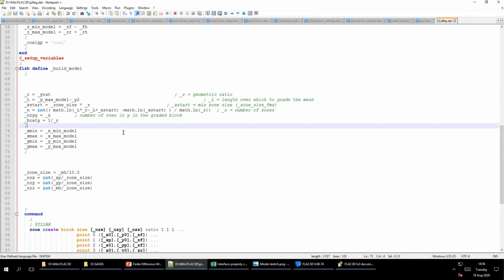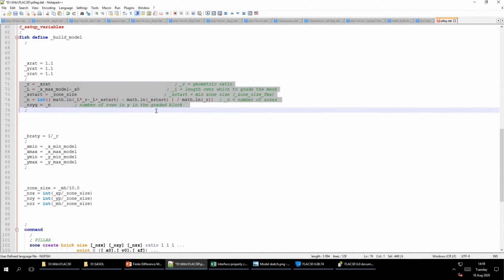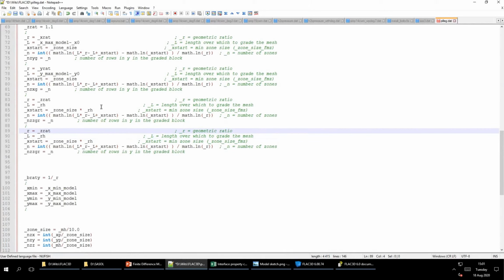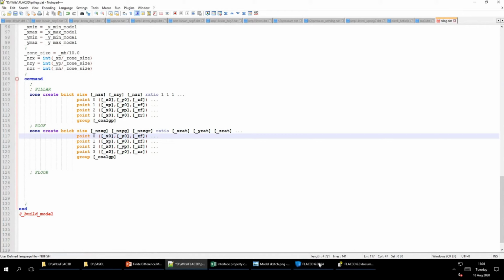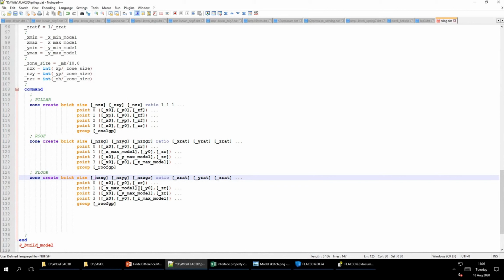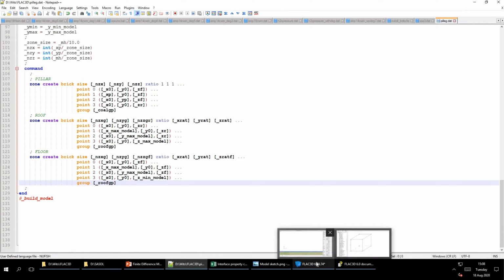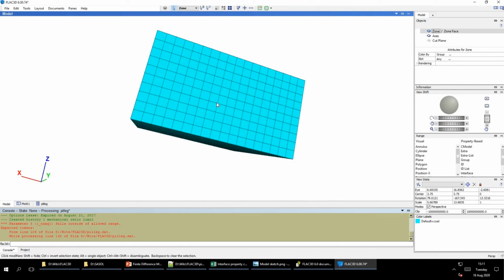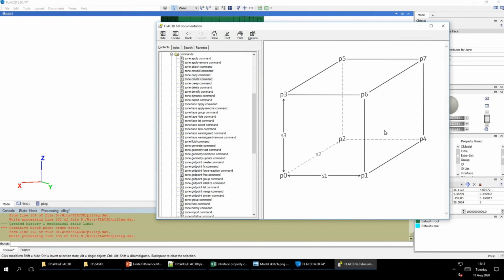Coal Pillar Scenario Problem Session 4